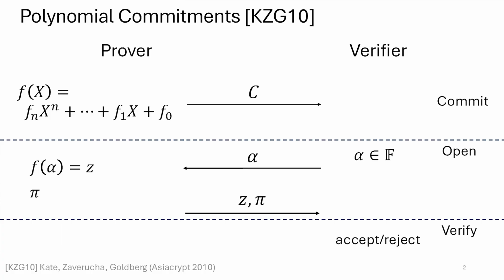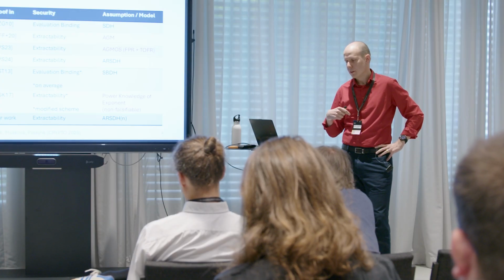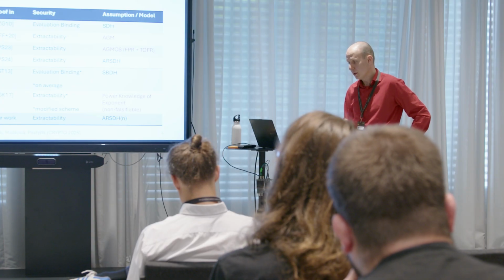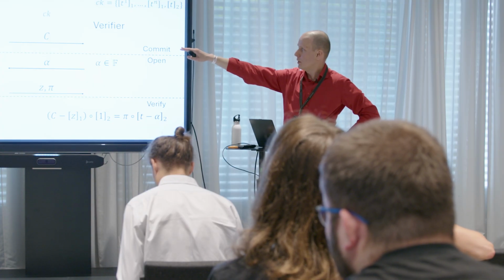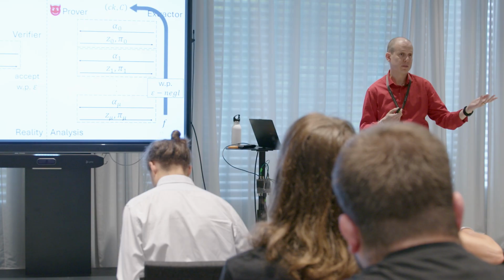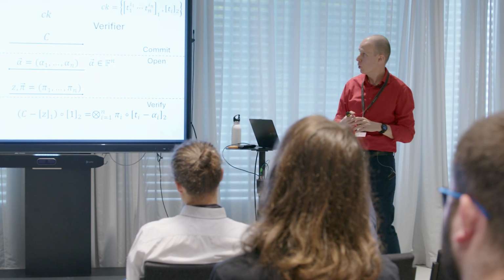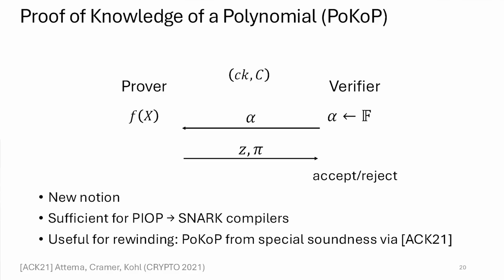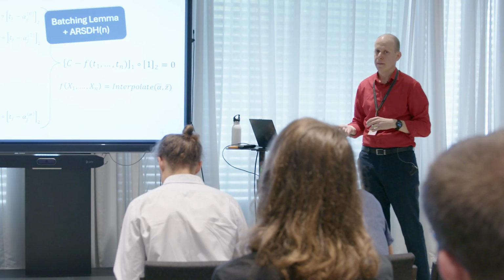On Extractability of Pairing-Based Polynomial Commitments (Pavel Hubáček)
In this talk, Pavel Hubáček dives into "On Extractability of Pairing-
Based Polynomial Commitments". This talk was held in Munich at the 2025 TUM Blockchain Conference.

Abstract: The extractability of pairing-based commitments, crucial for the security of many zk-SNARKS, was unresolved until recently. I will present our results establishing extractability for the standard KZG family, including optimized multivariate variants.